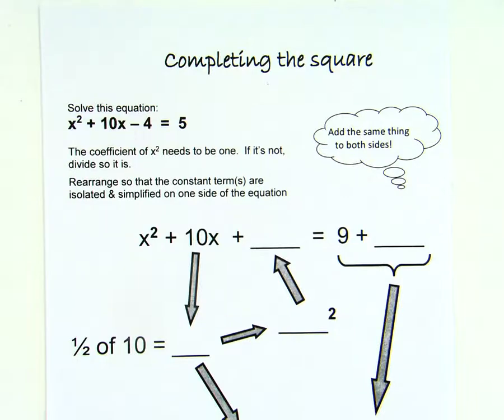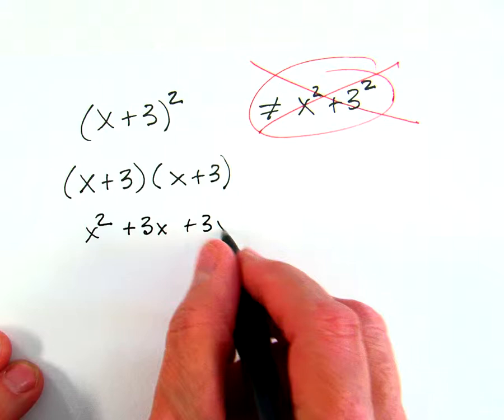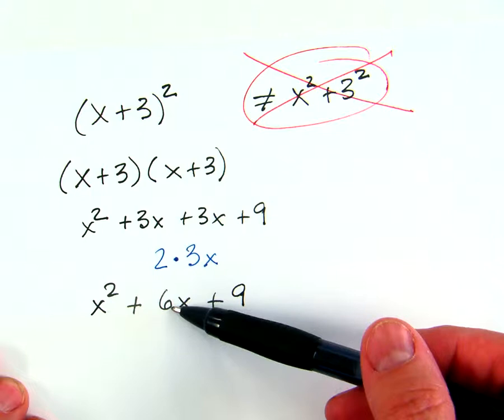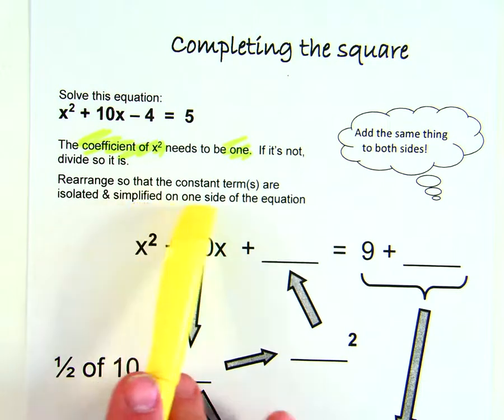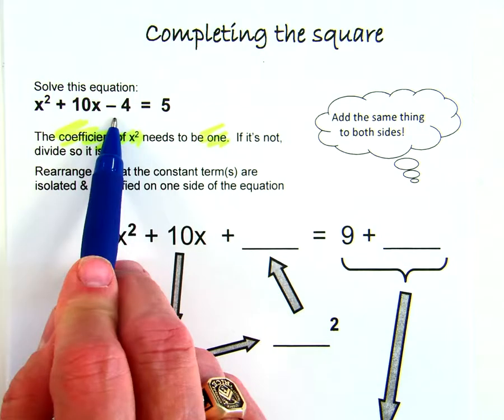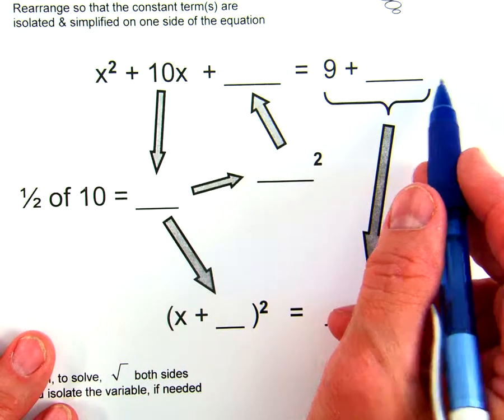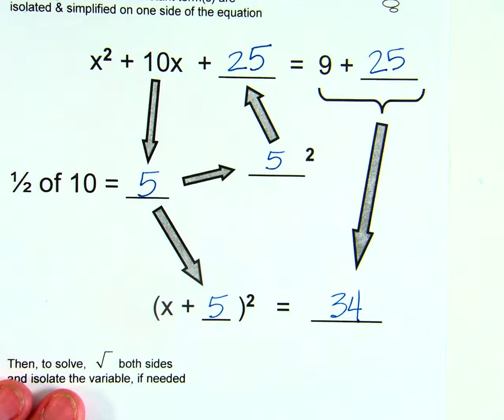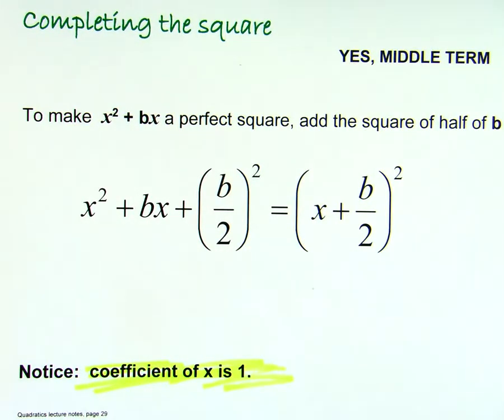geo 10 7 completing the square